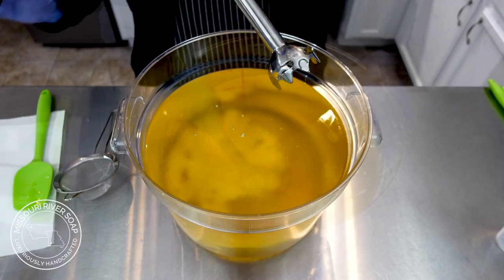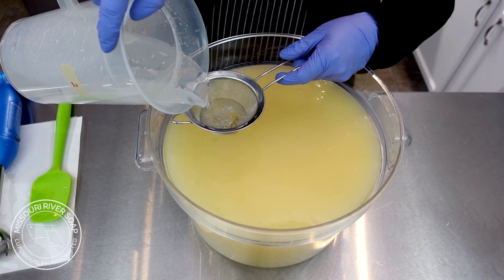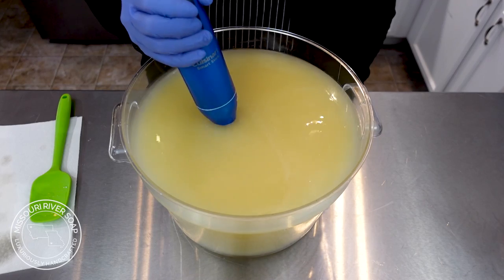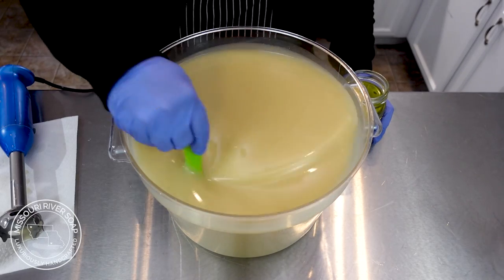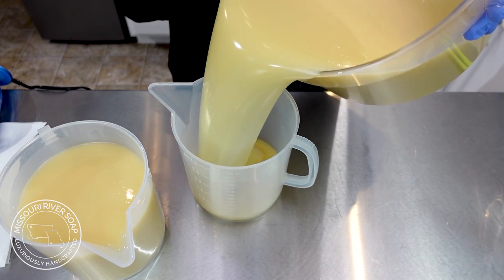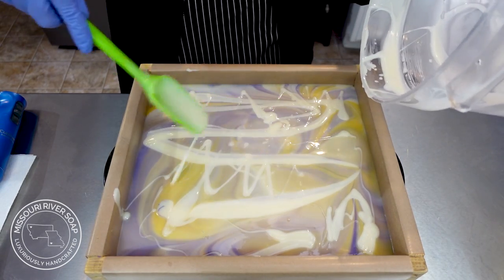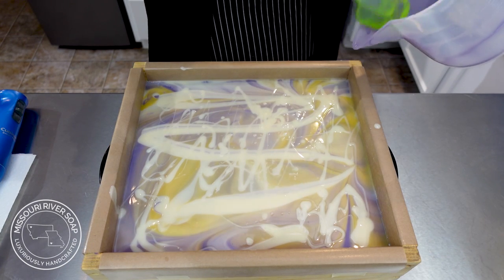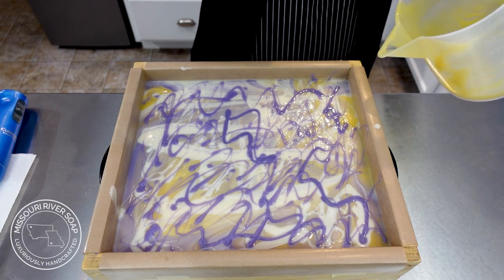Making Lavender Lemon Cold Process Soap | MO River Soap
Hello everyone! I'm Holly and I'm back with my first soap of 2022! This soap is currently curing and will be available in late February or early March.

Camera used to film: Sony ZV-1
Camera used for images: Nikon D3200/50mm lens
Video Editing Software: Adobe Premiere Pro